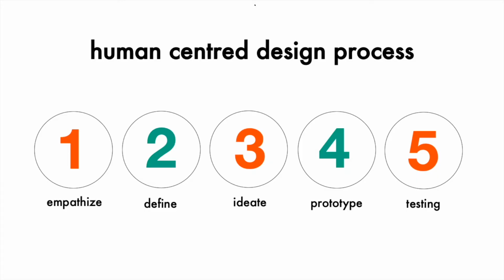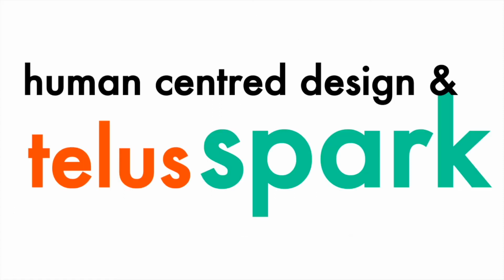Human Centred Design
Created by Mount Royal University students Ashley Latter, Alycia Pankiw, Meagan McIntosh, Paige Stubbington, Rachelle Verge, and Keegan Ziemer.

We partnered with a social innovation class at Mount Royal University and asked them to dig into a social innovation topic, outline that topic, and connect it to a local Alberta organization who is doing that type of work well.

REFERENCES
Images
[Kids in exhibit at Telus Spark 1, photograph] TELUS Spark.
[Kids in exhibit at Telus Spark 2, photograph] TELUS Spark.
[Kids in exhibit at Telus Spark 3, photograph] TELUS Spark.
Male, M. (2012). TELUS Spark 1 [photograph]. Flickr.
Male, M. (2012). TELUS Spark 2 [photograph]. Flickr.
Male, M. (2012). TELUS Spark 3 [photograph]. Flickr.